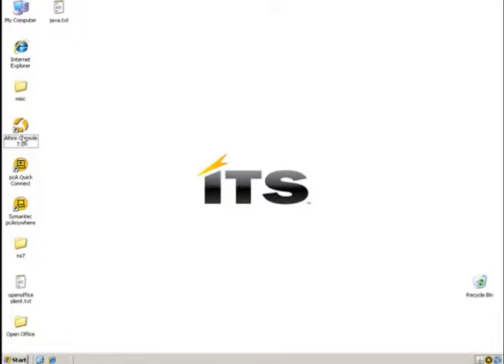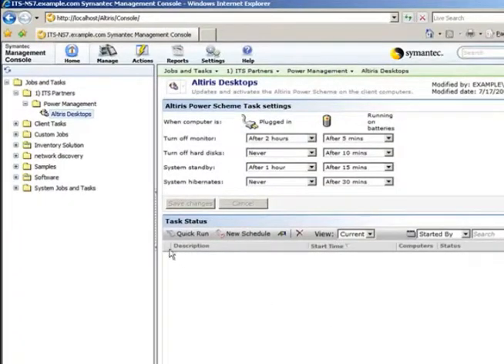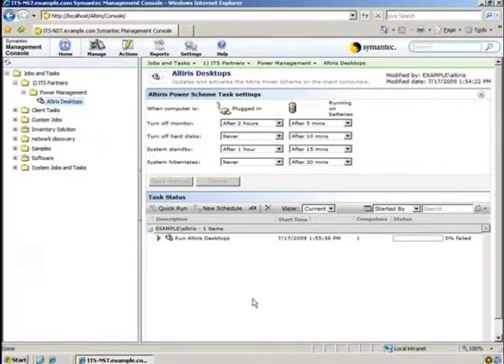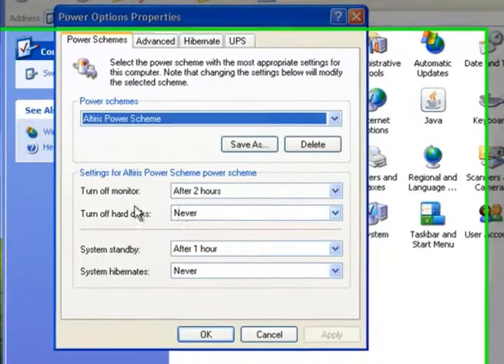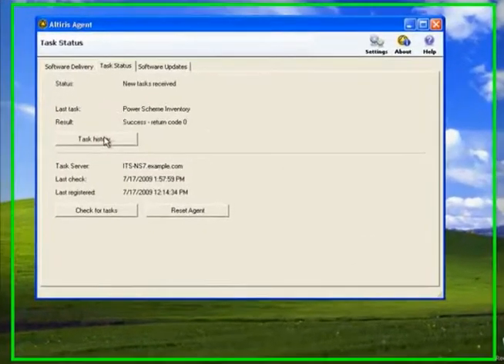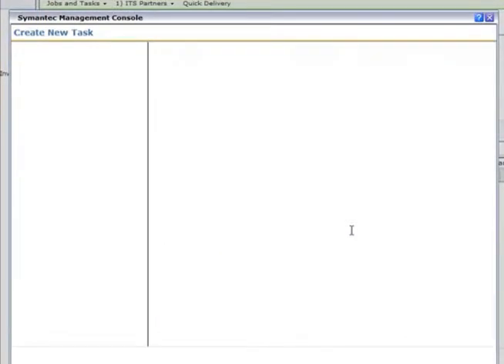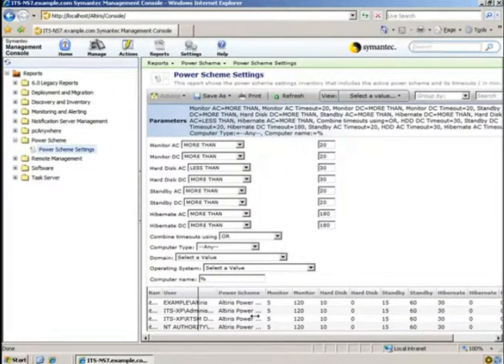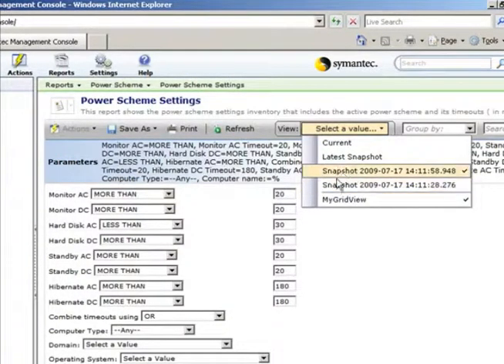Power Schemes using Task Server by Symantec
Altiris Client Management Suite tightly integrates industry-leading technologies to reduce the total cost of owning client systems. The suite automates time-consuming and redundant tasks to minimize efforts and costs associated with deploying, managing, securing and troubleshooting client systems so you can gain control of your IT environment.